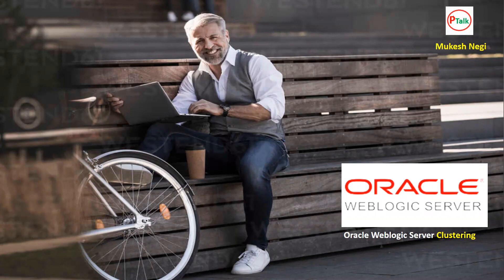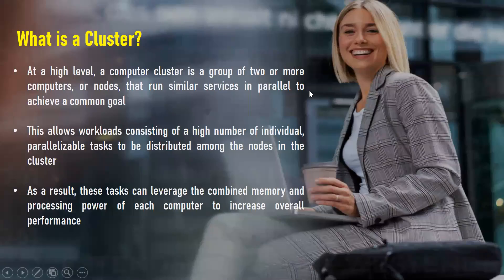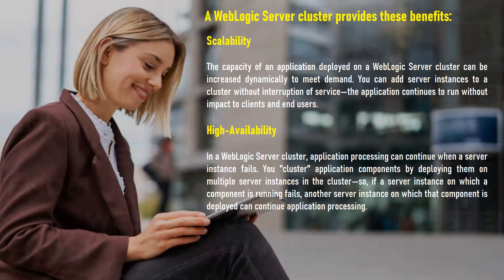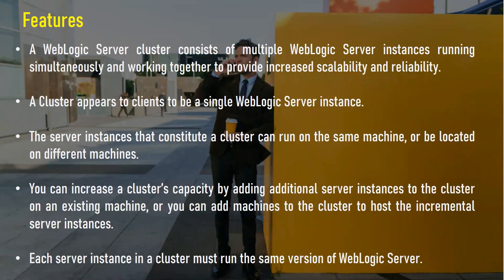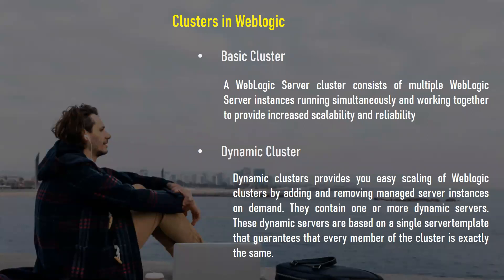Understand Oracle Weblogic Cluster In Simple Way